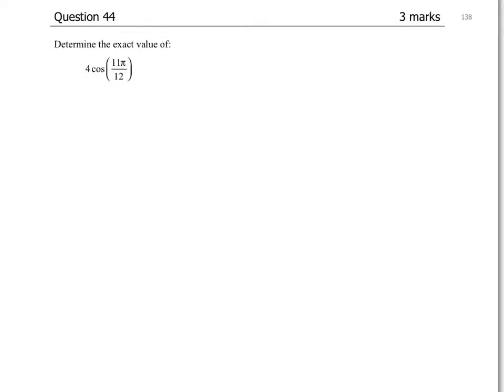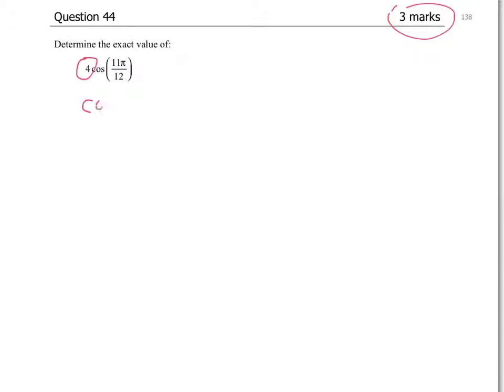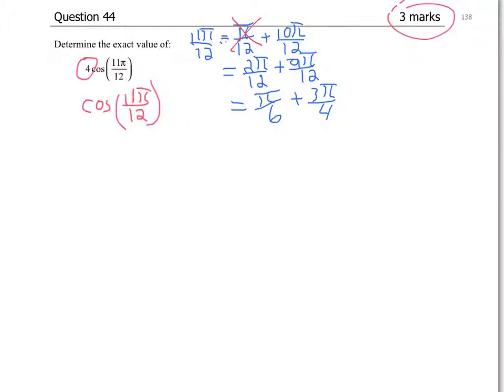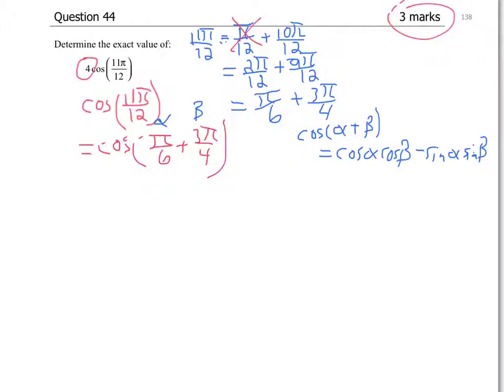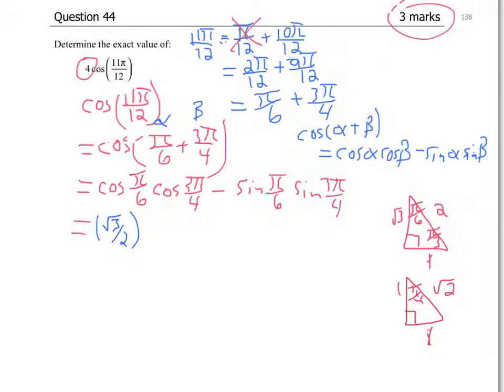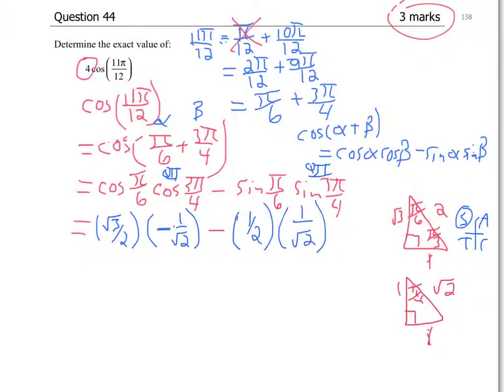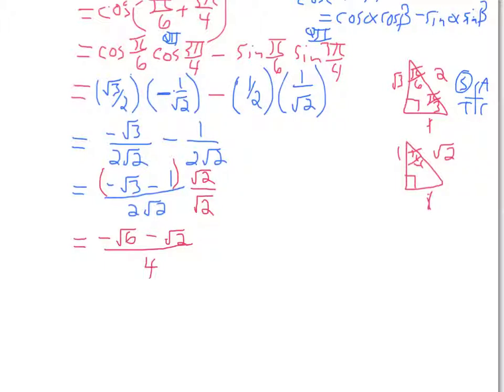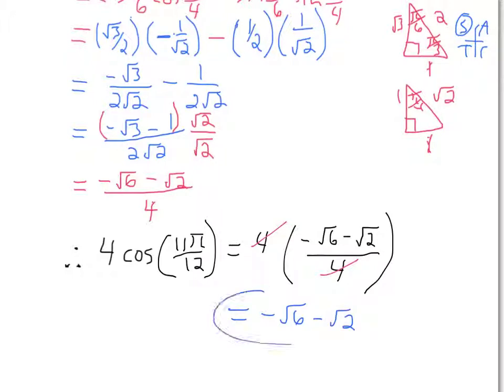January 2013 question 44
Sum identities exact value